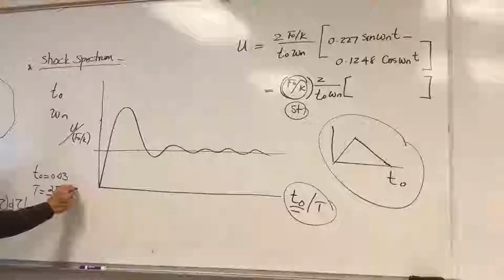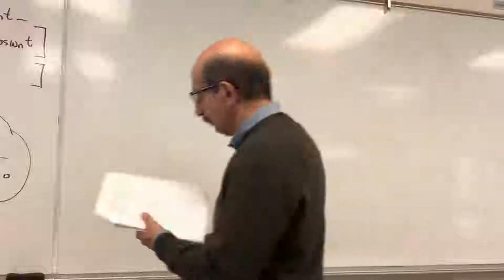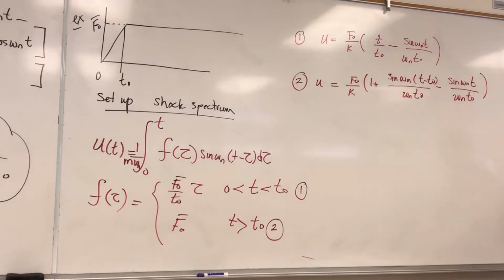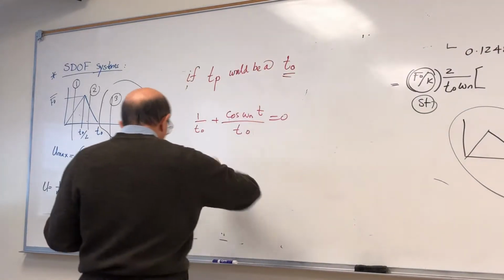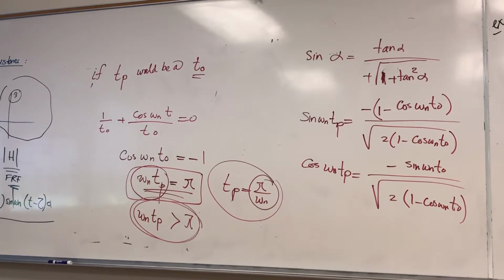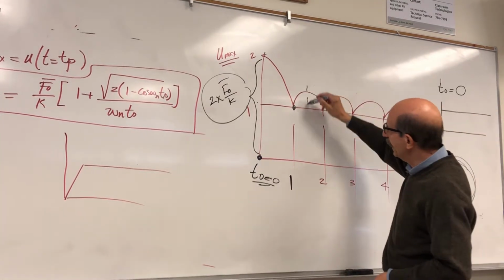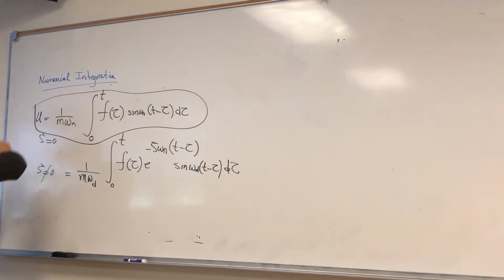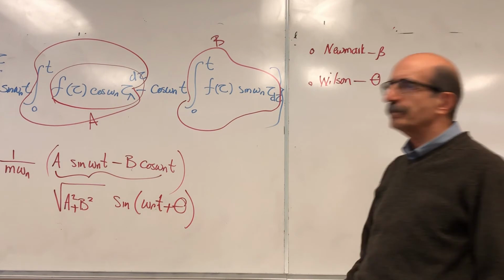Lecture 23 on Mechanical Vibrations/Structural Dynamics-PM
Duhamel Integral Cont'd, Numerical Integrations, Shock Spectrum